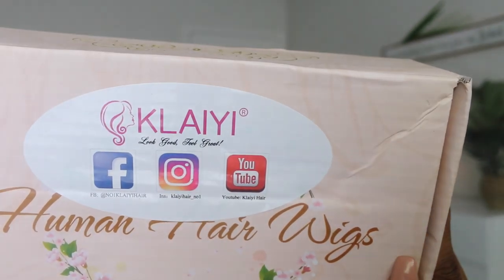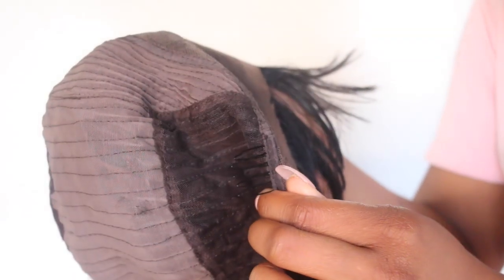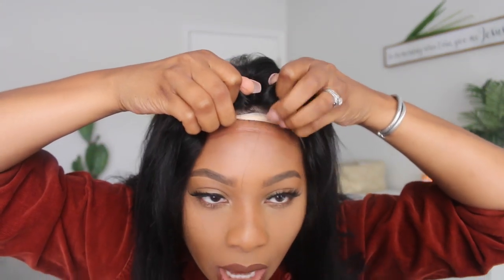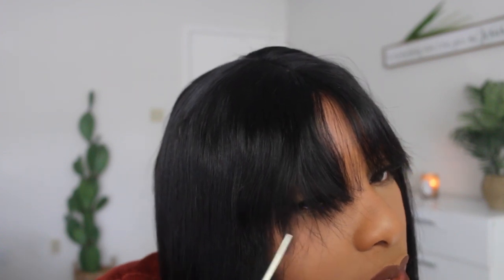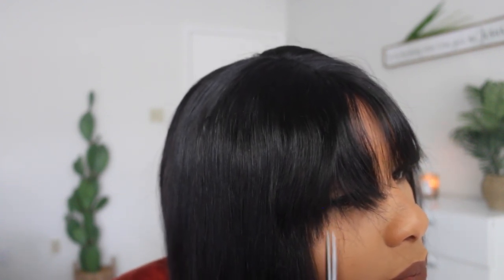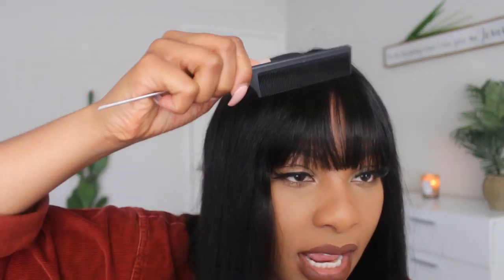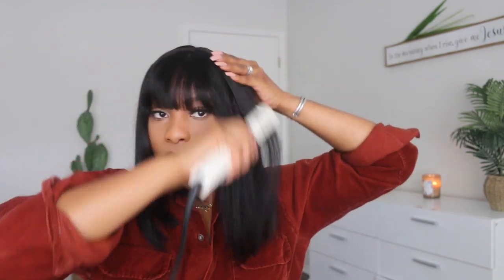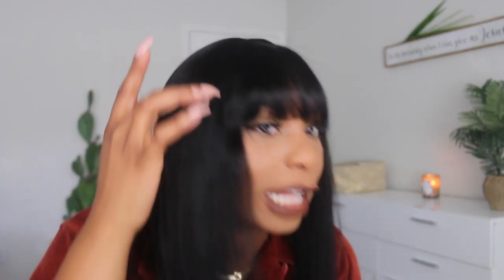OMG!! This Is THE Cutest Bob With Bangs || Klaiyi Hair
I guess bobs with bangs are my new thing. I love this wig!
P.s to fill the bang up, I had to trim a few pieces from behind to give it a fuller look for preference.

●▬▬▬▬▬▬▬▬▬♥Klaiyi Hair♥▬▬▬▬▬▬▬▬●
►HAIR INFO: